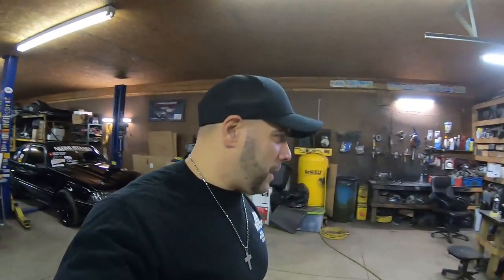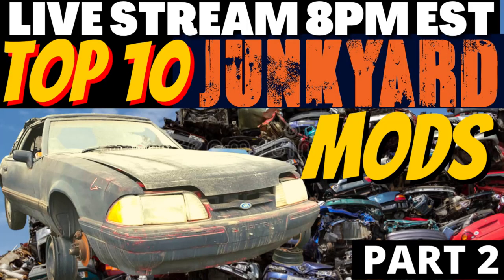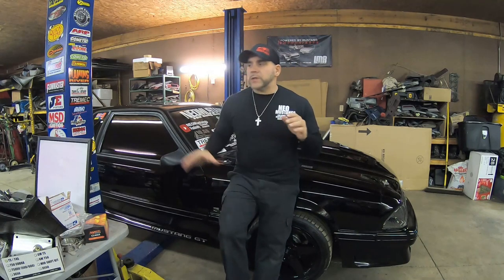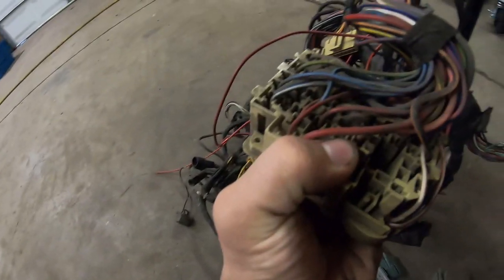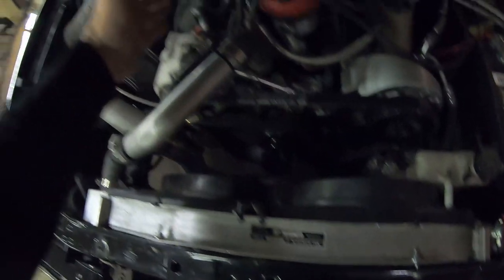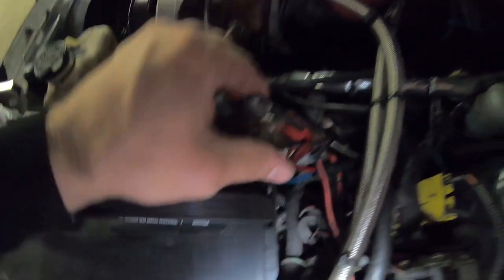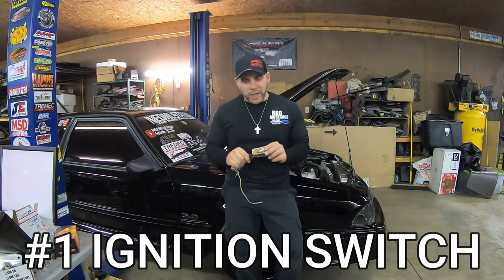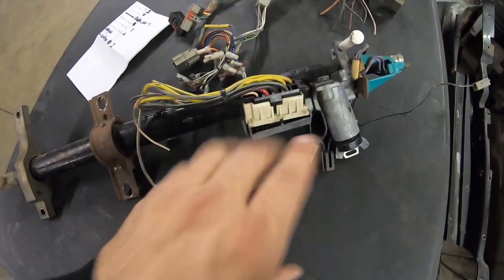Top 5 Hidden Foxbody Issues You Should Check Right Now!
This video is my TOP 5 hidden foxbody issues in these older mustangs. At this age we should check to make sure they arent hazards. This may save a fire happening in your foxbody mustang one day!